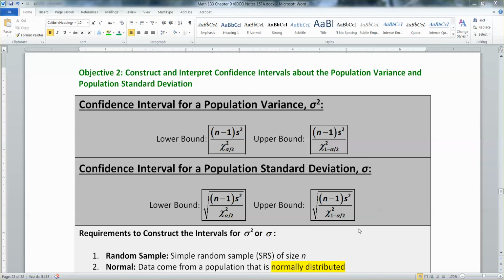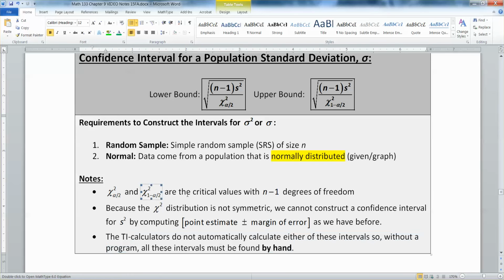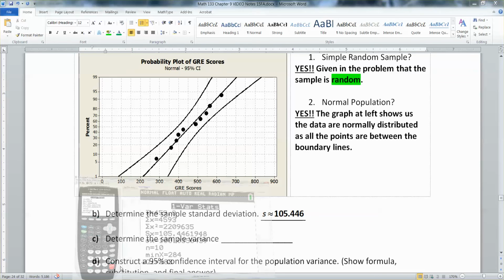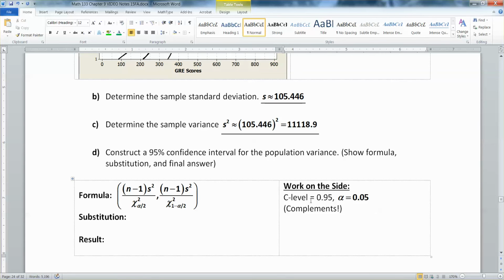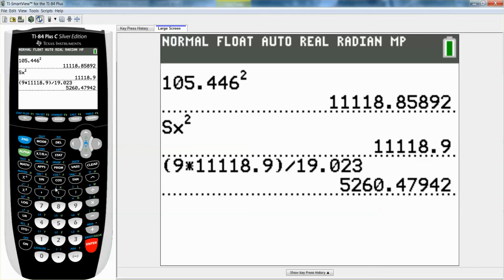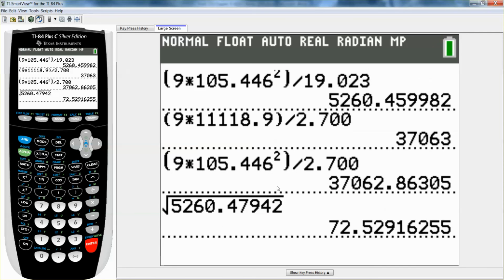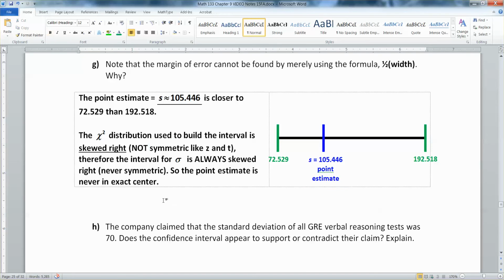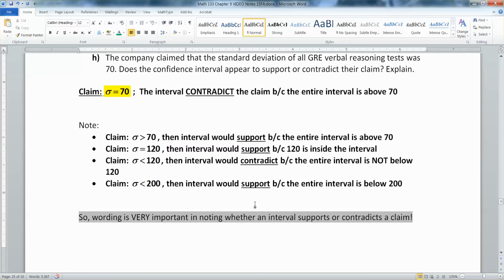9.3 - Part 3 of 4 - Math 133 Lectures FA15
Confidence Intervals for Variance and/or Standard Deviation

- Finding the interval for variance by hand
- Finding the interval for standard deviation by hand
- Interpreting the confidence interval for variance and/or standard deviation